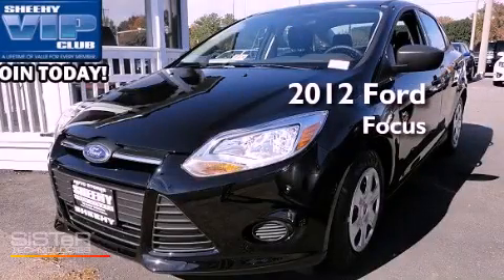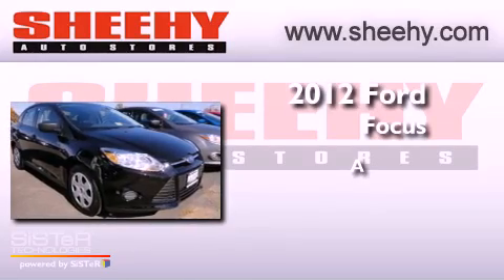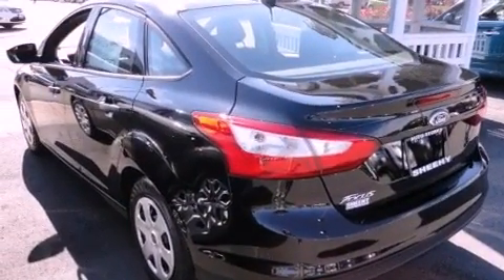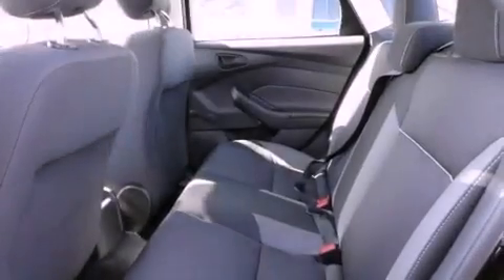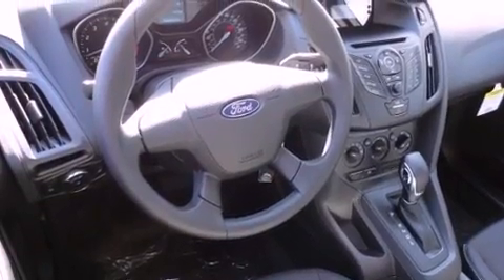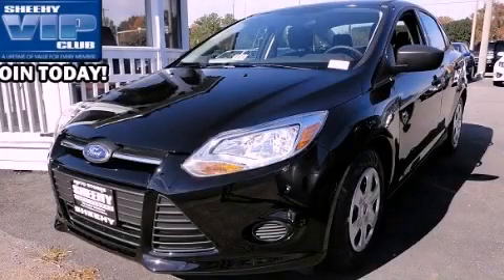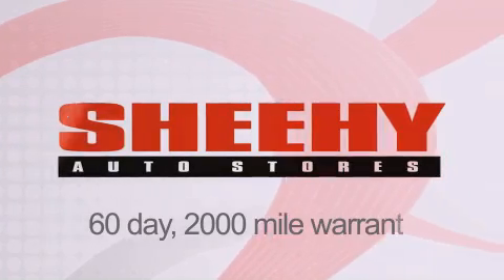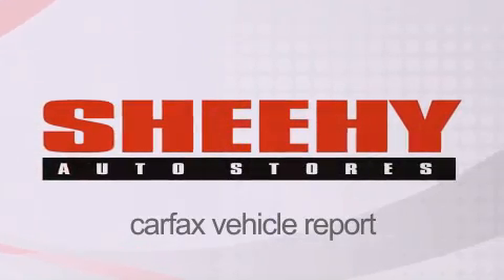2012 Ford Focus Richmond VA 23235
Year : 2012
 Make : Ford
 Model : Focus
 Engine : Gas I4 2.0L/121

 Stock : N265909